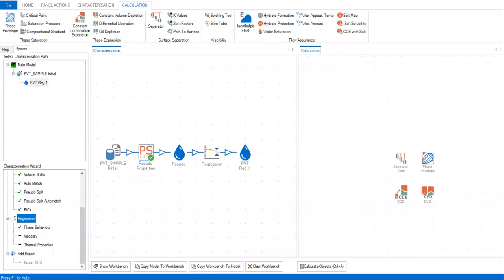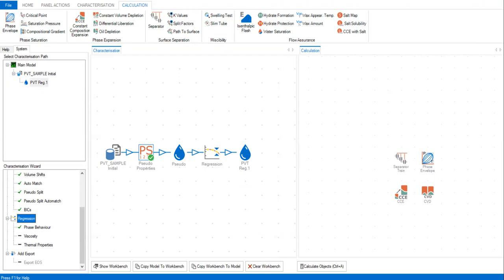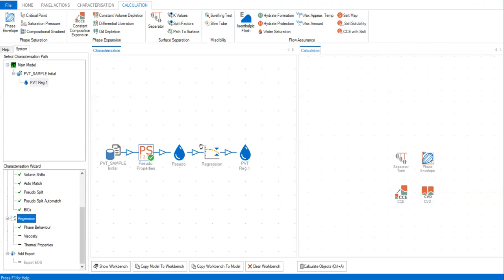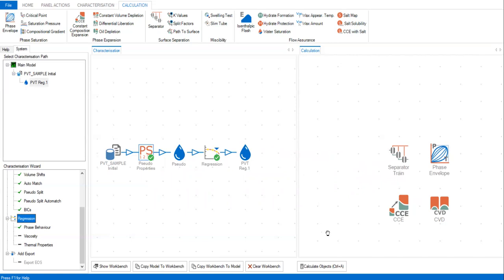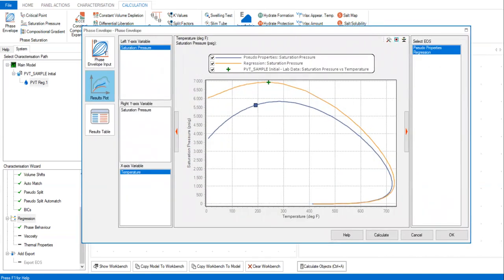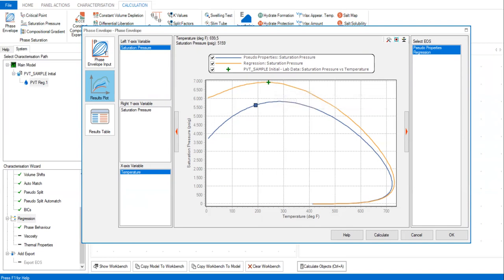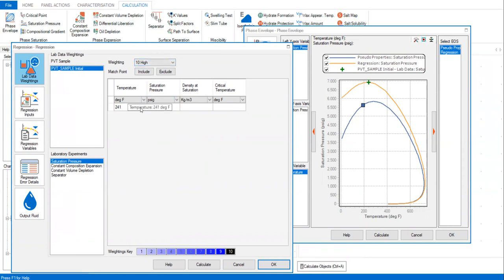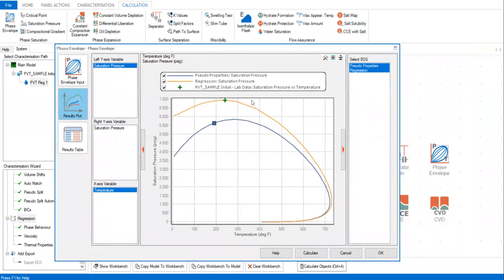PVTP Condensate 13: Validating Saturation Pressure